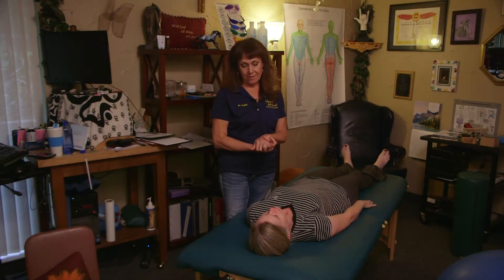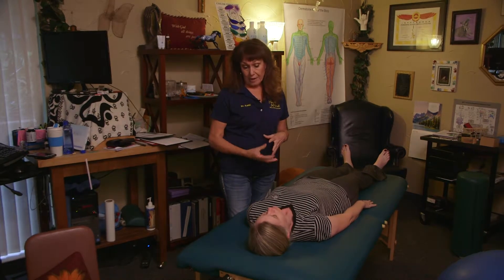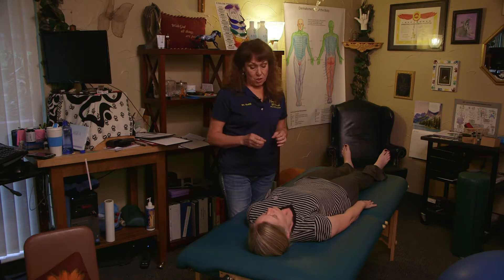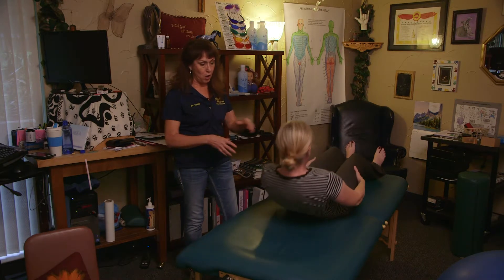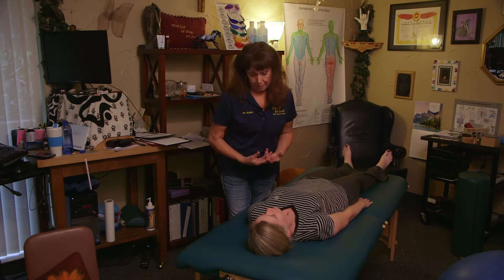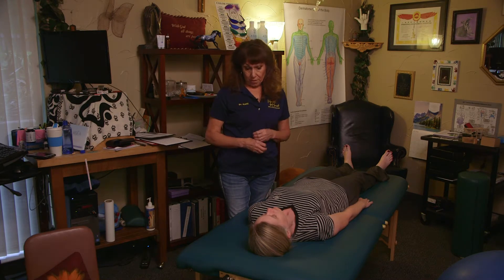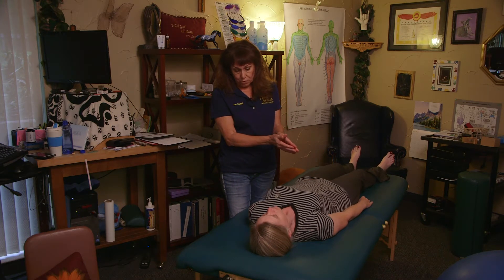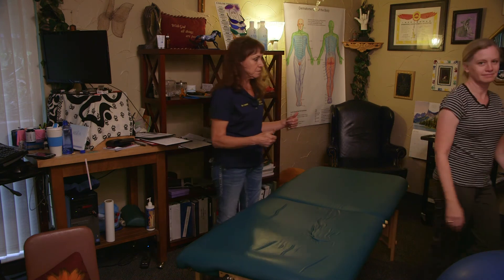How to get off of the adjustment table